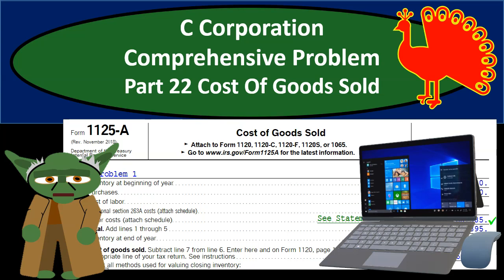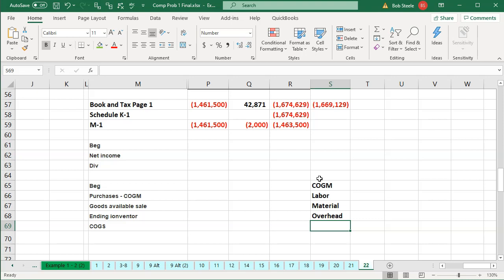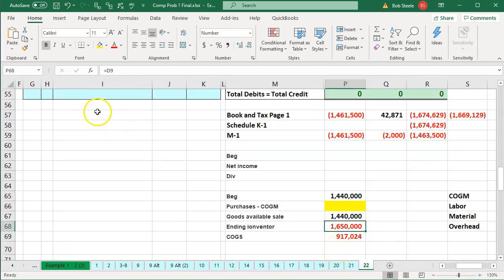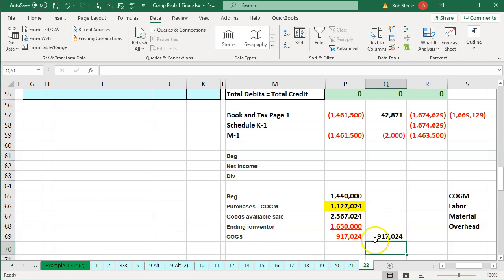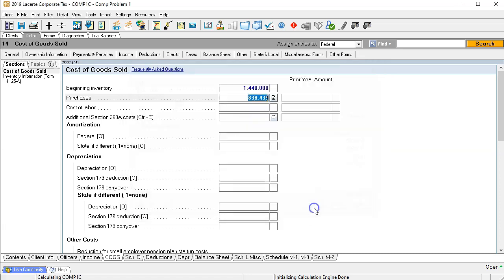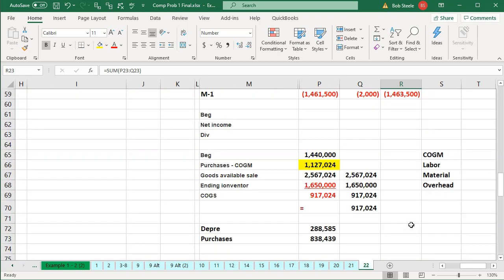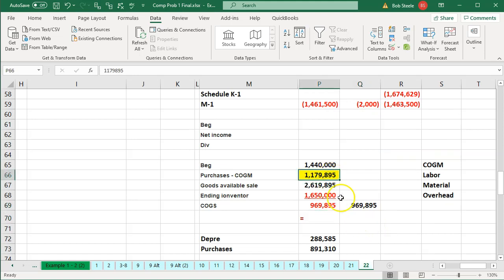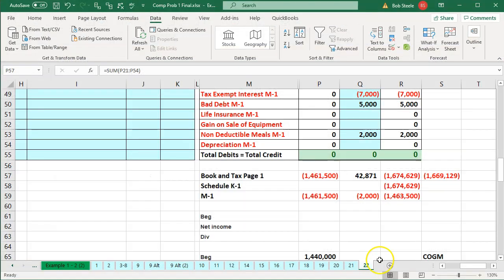C Corporation Comprehensive Problem Part 22 Cost Of Goods Sold Comp 22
C Corporation Comprehensive Problem Part 22 Cost Of Goods Sold
Corporate Tax